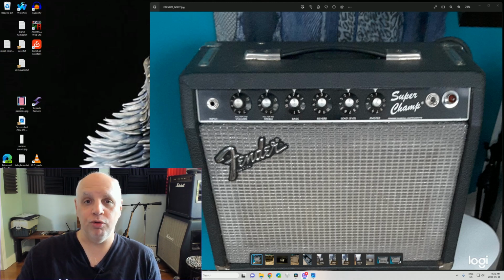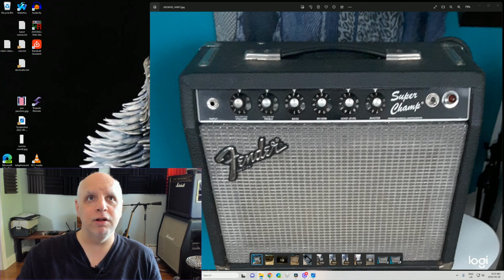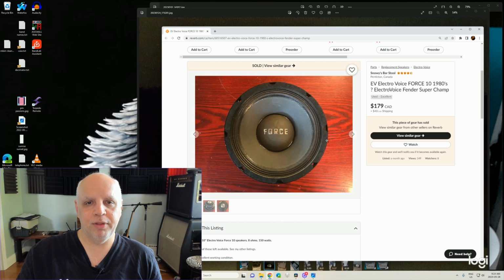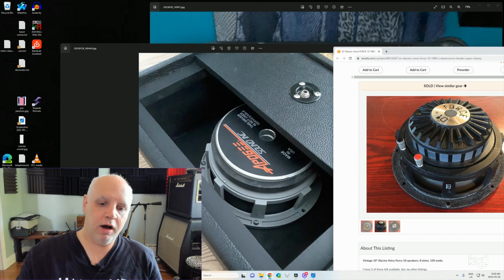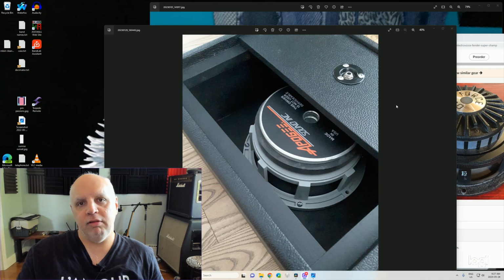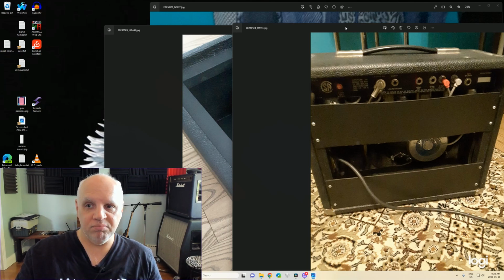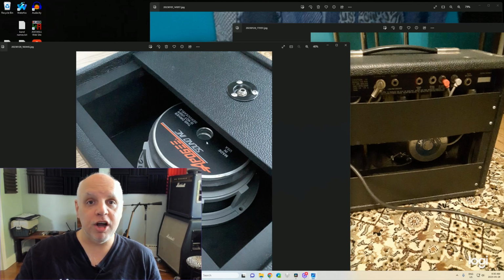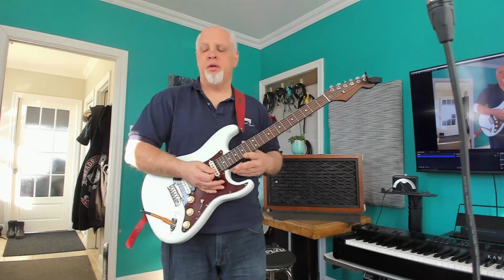Rivera Era Fender Super Champ Speaker Comparison.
Is the OEM speaker better than the EV available as an option ?